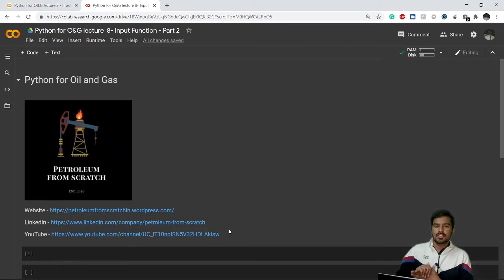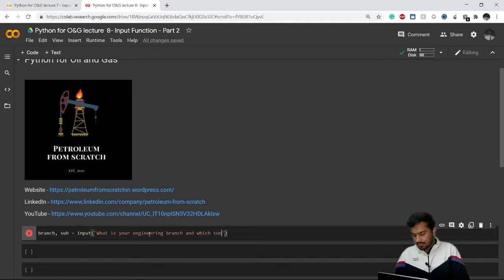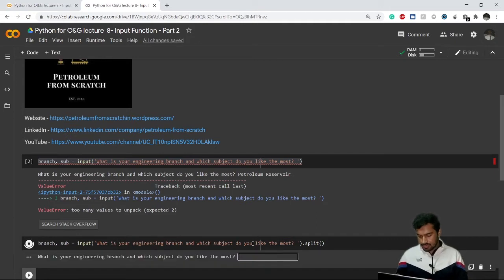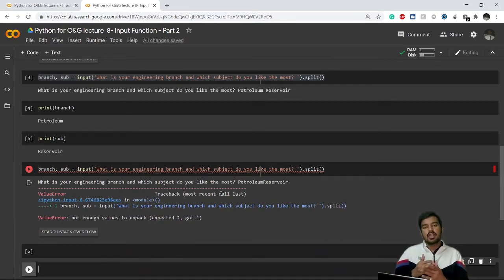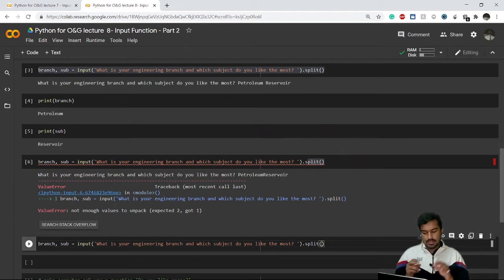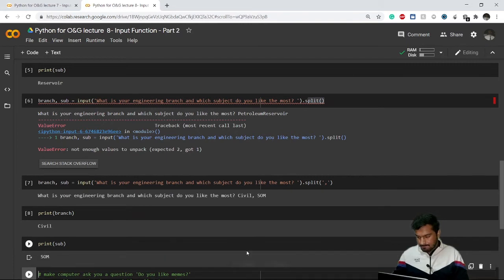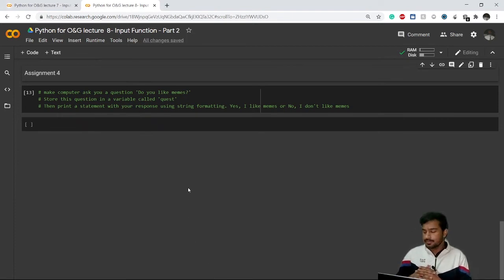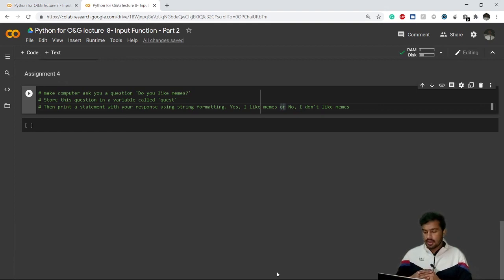Lecture 8 - input function - Part 2 | Python for Oil and Gas